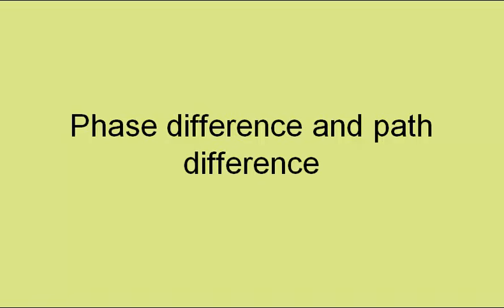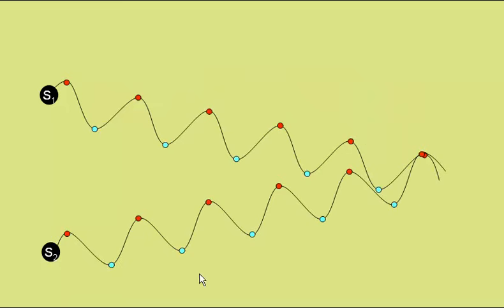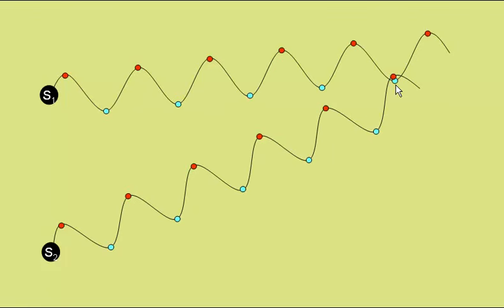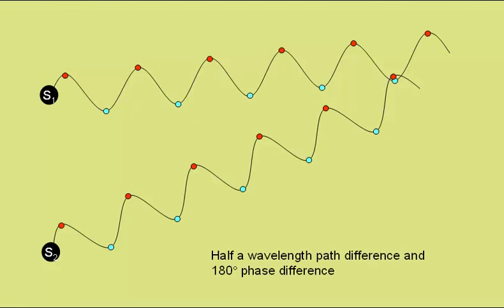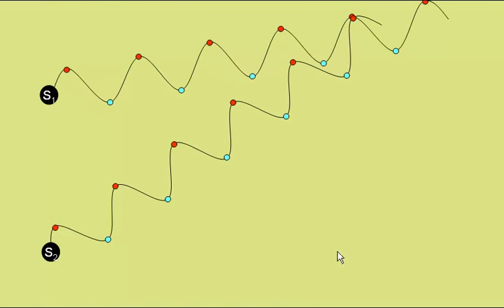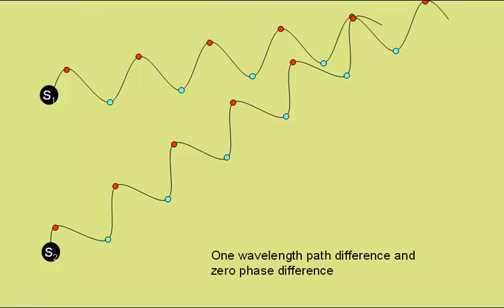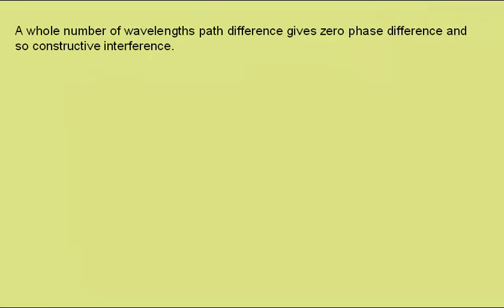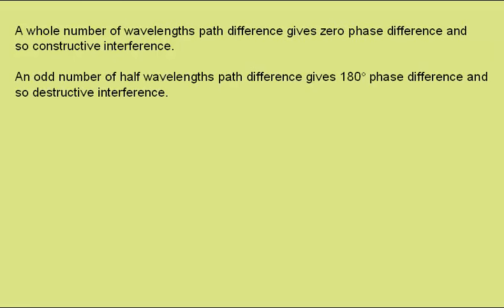phase difference and path difference